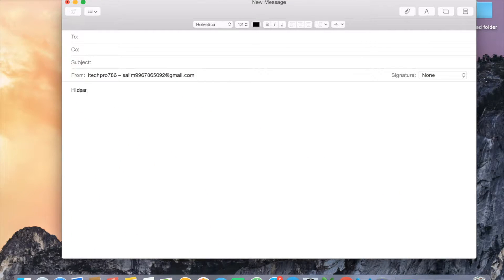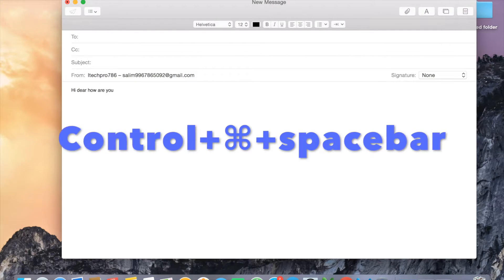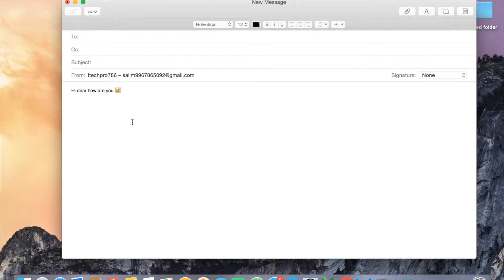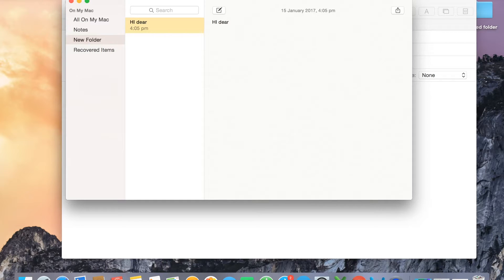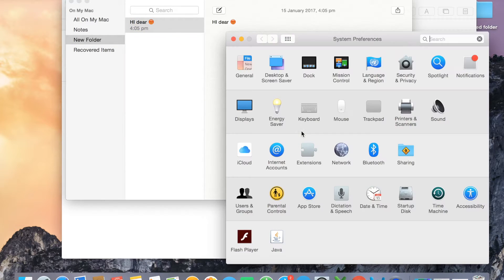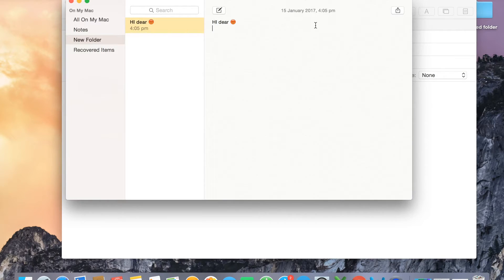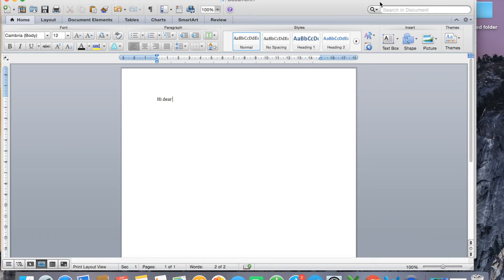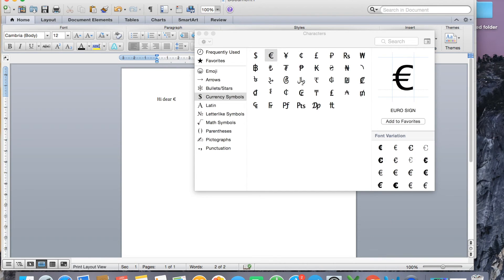How to use emoji on mac,how to enable emoji and special characters mac sierra,mac tips & tricks